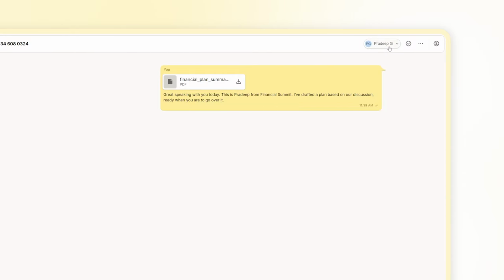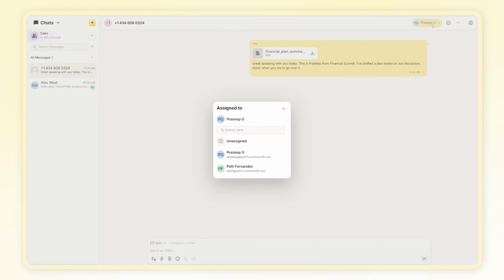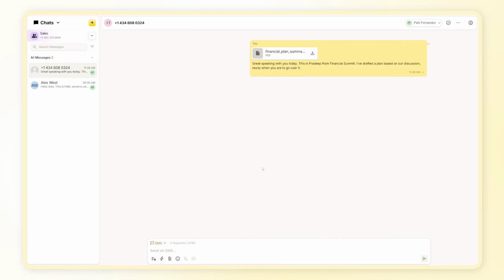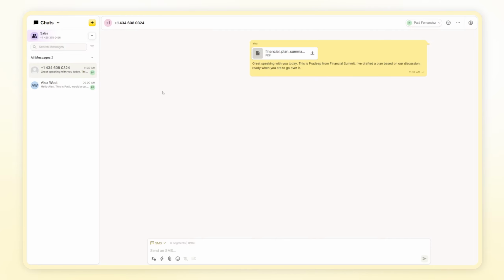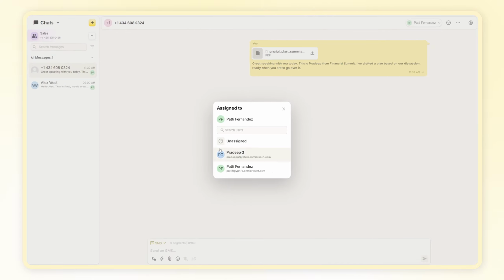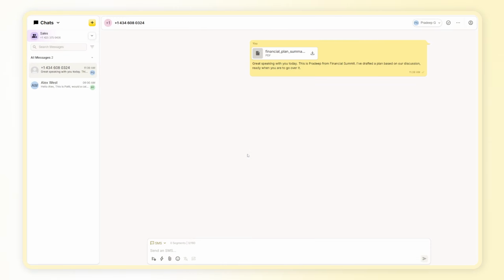User assignment tutorial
Learn how to assign chats to users in YakChat — keeping your shared inbox organized and efficient!
In this tutorial, we’ll show you two simple ways to assign a user to a chat when working with shared inboxes. Whether you need to change the owner of a conversation or delegate it to a teammate, YakChat makes it fast and easy.

Managing team communication has never been simpler — keep everyone on the same page and make sure no conversation slips through the cracks.